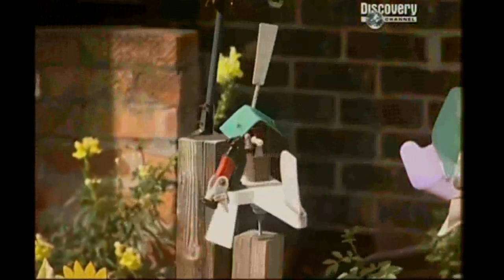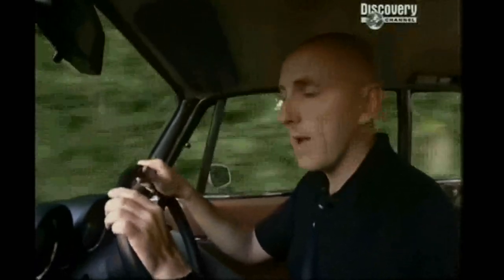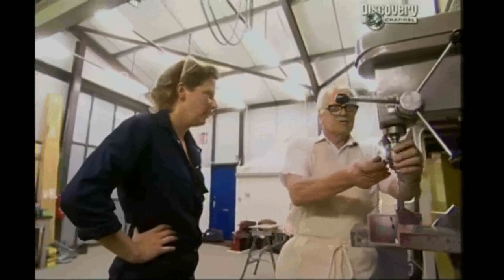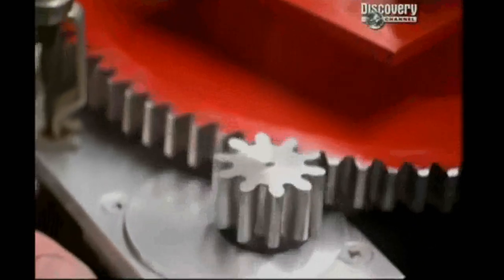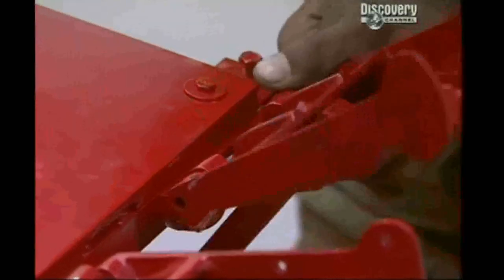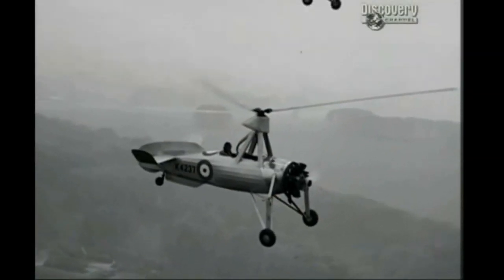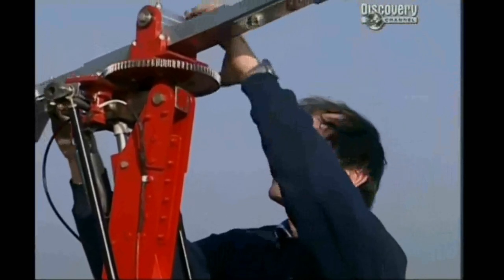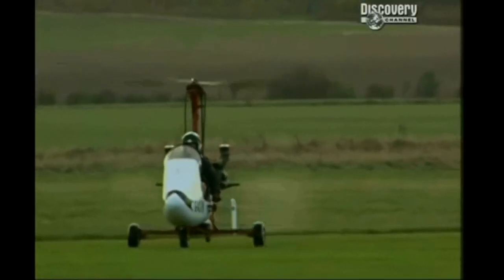Salvage Squad S01E04 (Gyroplane)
Salvage Squad S04E01 (Gyroplane) Full episode.

These episodes are getting harder to find as full episodes. I will be uploading if I have not done by now as many as I can get... Enjoy!